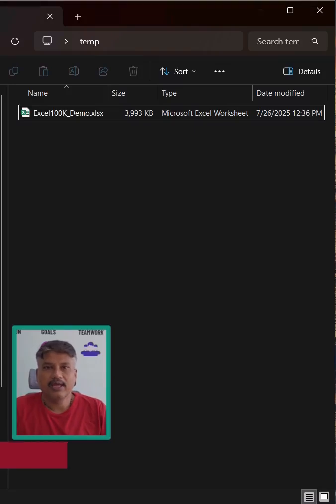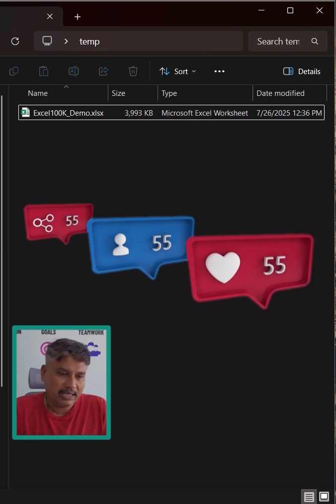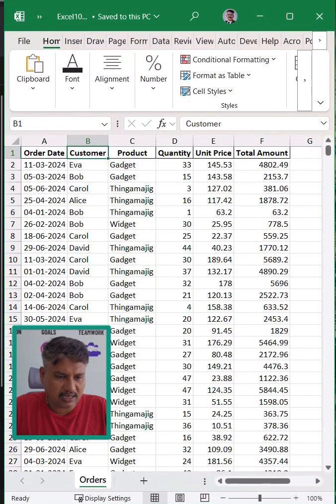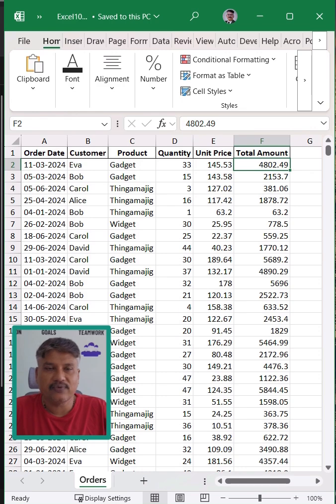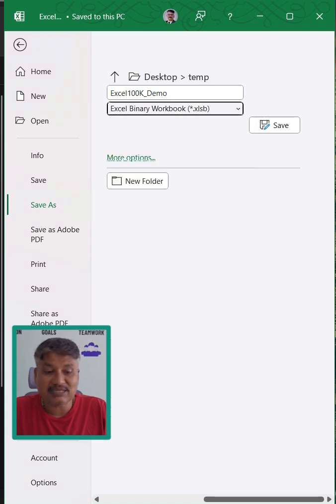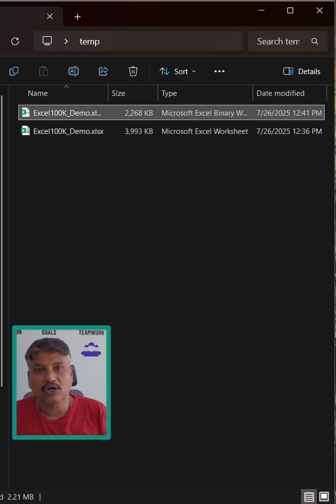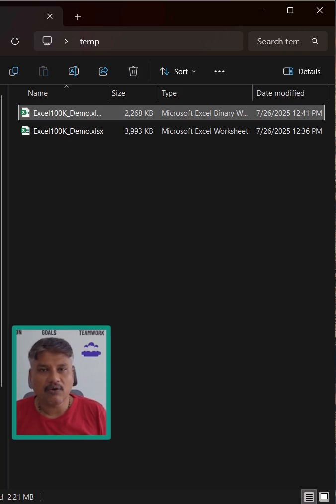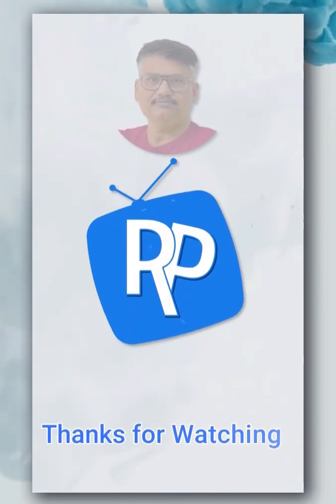Reduce Excel File Size in Seconds!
Is your Excel file too large or slow? 🐢
Try this simple trick—save it as ".XLSB" (Binary Workbook) and watch the file size drop dramatically! 📉
This quick hack can improve performance and reduce load time.
Perfect for large data files, dashboards, or VBA-heavy workbooks.